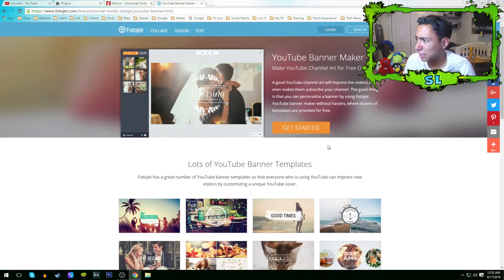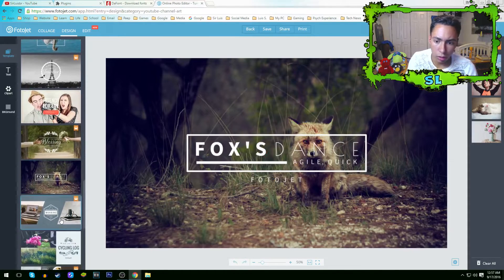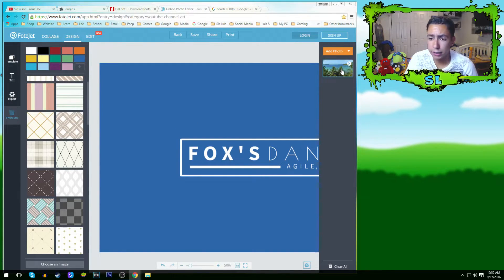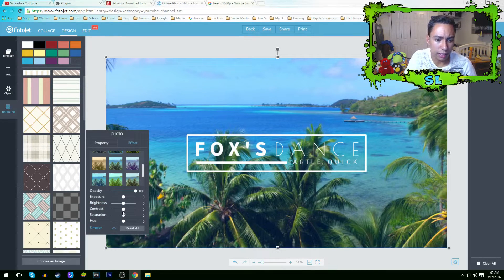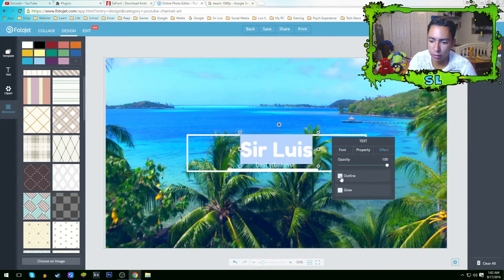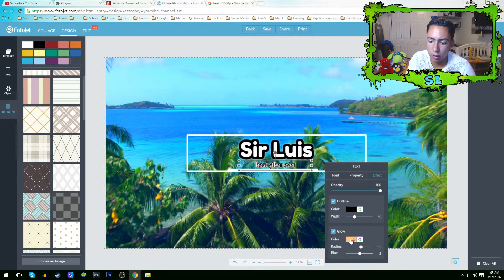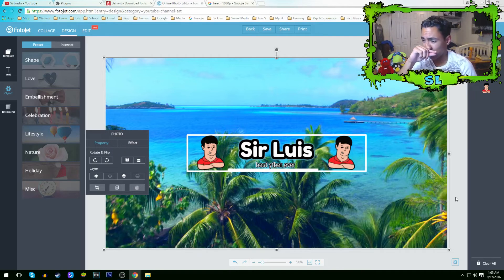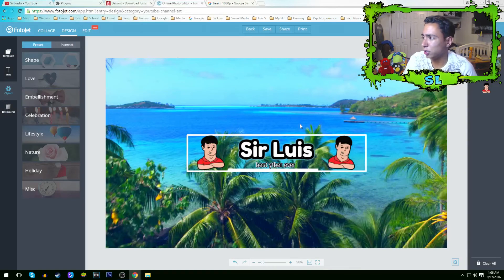Easiest way to make a YouTube Banner Without PhotoShop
How to make a youtube banner without Photoshop. Easy quick and you wont have any limitations you can customize it too exactly how you like it. You can skip too 1:58 for the start of the tutorial but I wanted to let the viewers know if they dont have a computer or dont have the skills to make a youtube banner they can stop by my live streams and ask and ill be happy to make you any type of channel art such as youtube banners, YouTube logo, youtube thumbnails. On my live streams its very open and I just go with the flow but if there are people ahead you would have to wait because it is fair thing to do. Anyways the site called Fotojet allows you make a youtube banner the way you like it with out Photoshop and it is pretty easy just watch my video and you will see the basics of it.

- Sir Luis
Support by following me on .